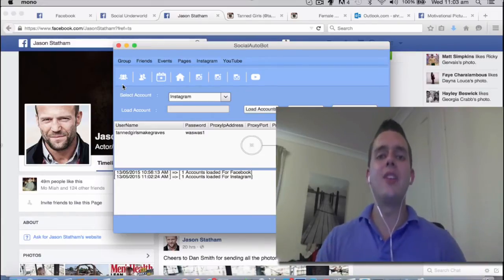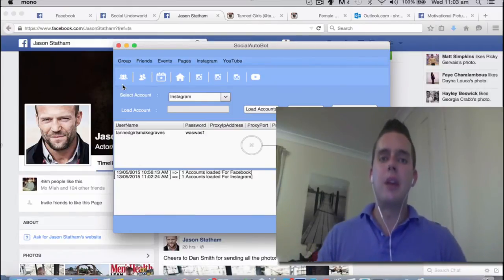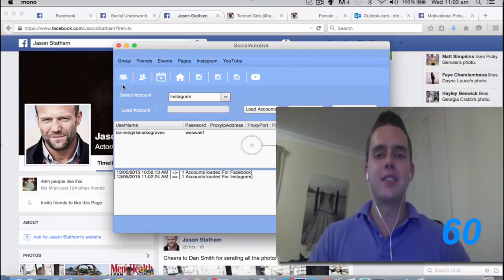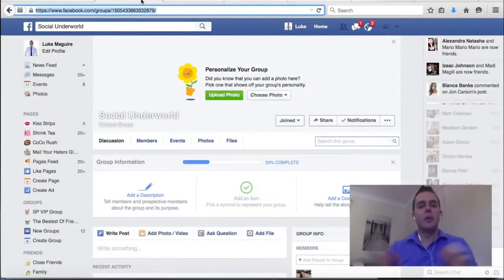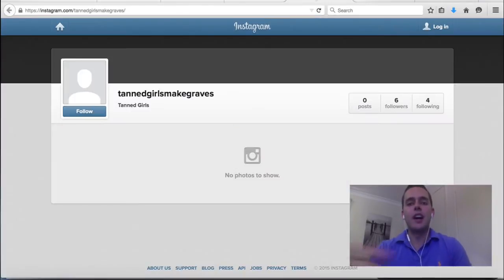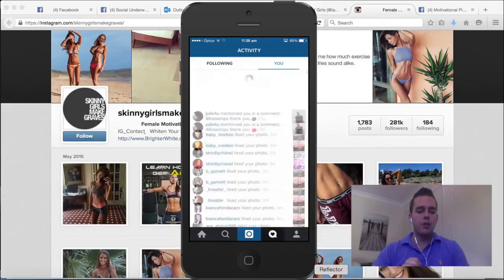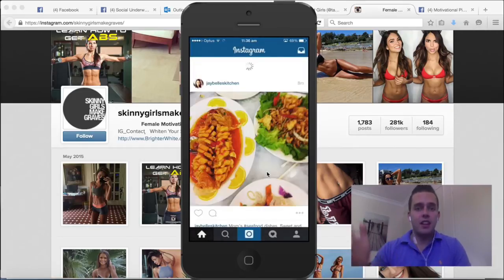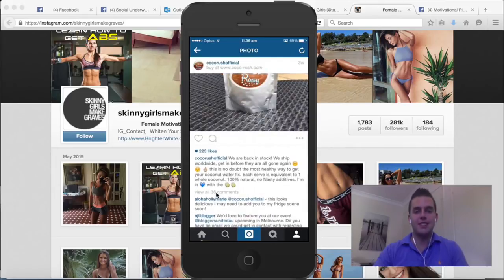Social Autobots - Social Autobots Review (Watch in Action)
Social Autobots Review

Social Autobots is the first, and ONLY tool that will send organic traffic for FREE to your website/facebook page/instagram etc on complete autopilot. It does this through ORGANIC interactions. How often do you check your Facebook notifactions, inboxes, friend requests, or your instagram photo likes, comments, messages?

Basically if you have a list that want a push button Facebook & Instagram solution that will drive them FREE organic traffic by simply letting a software run in the background, then this is for you.

Fatures of Social Autobots

    Friend Adder (add competitor pages fans as friends)
    friend finder (find your target market on facebook in seconds)
    Page Finder (Find niche market pages & join them on autopilot)
    Page Joiner (Automatically join hundreds of niche market fan pages in seconds)
    Page commenter (automatically comment on all your niche market pages you have liked)
    Group Finder (Find hundreds of niche market groups in seconds)
    Group Joiner (Join these niche market groups with the click of a single button)
    Group commenter (comment text, image, or video posts into as many FB groups you like in a single click)
    Group EMAIL inviter (Invite your entire email list to your FB group in seconds, even if you are not friends with them)
    Event creator & Inviter (create  a FB event and invite your entire friends list to it in seconds)
    FB content gatherer – download hundreds of photo updates for your fan page in seconds
    Viral Video gatherer – Get hundreds of trending viral videos in seconds to schedule on your fan pages

    Hash Tag liker & Commenter – Enter a single or multiple hash tags and have your Instagram accounts comment and like on these photos on autopilot
    Users Followers Liker & Commenter – enter your competitors Usernames and have you Instagram account start to interact with THEIR followers on autopilot by liking and commenting on their photos 24/7
tag follower & Users followers follower – Automatically follow your niche market on Instagram through hash tags or through your competitors followers!
    Unfollower – Unfollow all users, or just unfollow users who are NOT following you back!

Social Autobots Review
Social Autobots